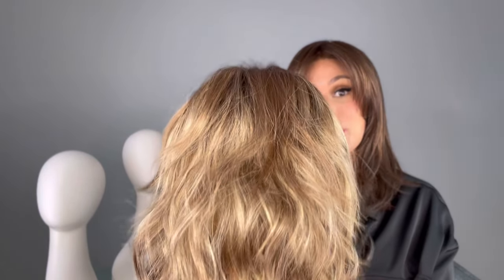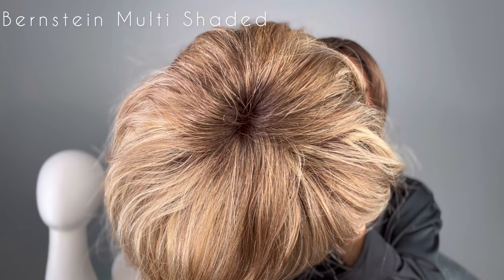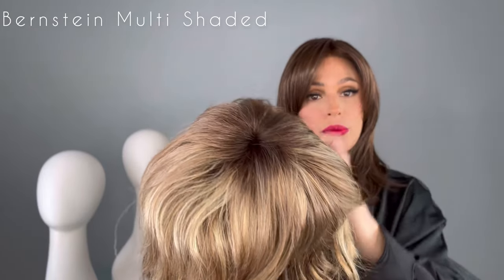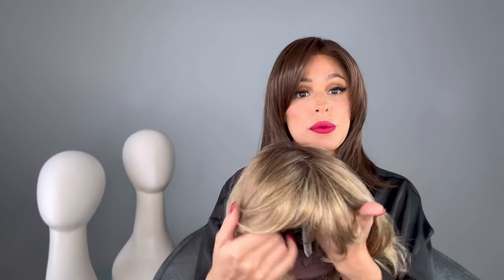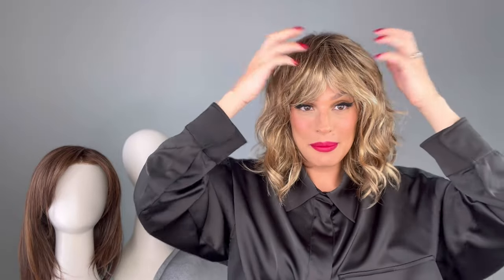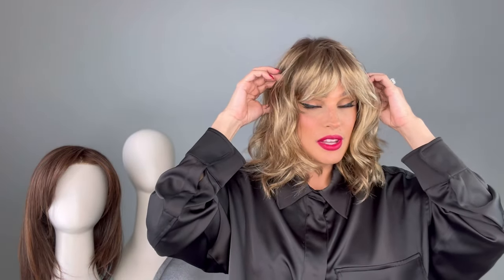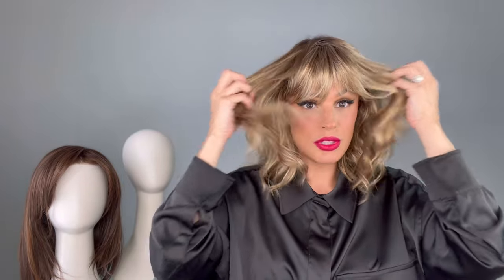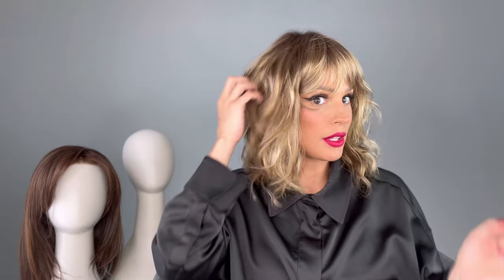Perla by Ellen Wille | Color: Bernstein Multi Shaded - New Arrival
Here is another new wig from the Ellen Wille Modixx Collection! Welcome, Perla!

Bernstein Multi Shaded